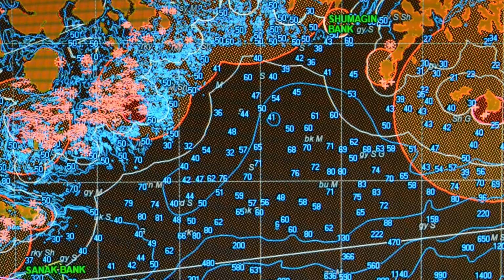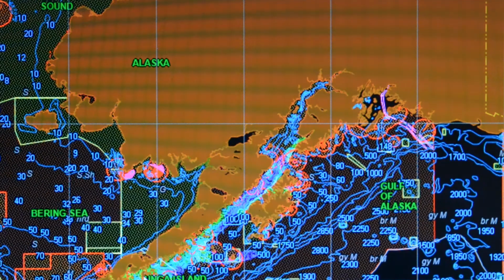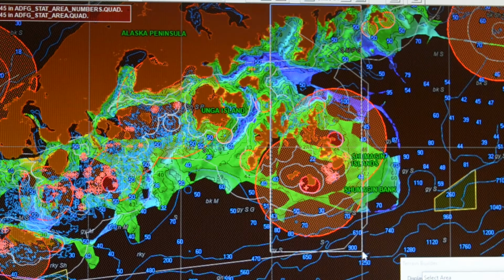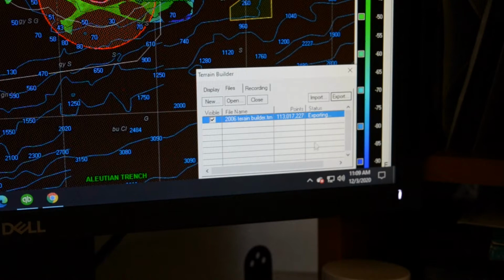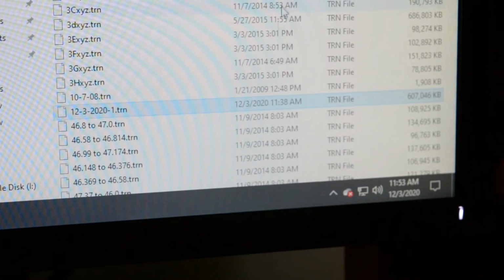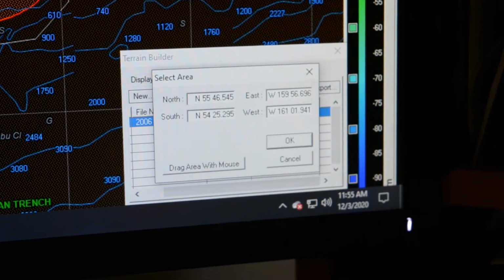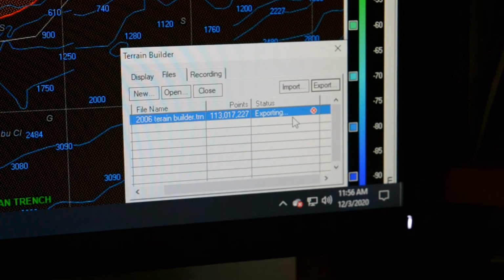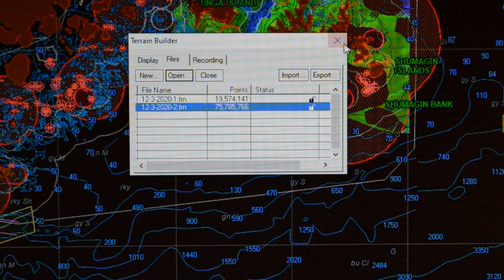Reducing ECC Globe TB Files.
This video will cover how to segment ECC Globe terrain builder files that are larger than 2 gigabytes. The Globe program is a 32 bit program, and though you my generate files larger than 2 gig, the program and the Windows operating system do not handle those files properly, and they may cause the Globe program to crash.